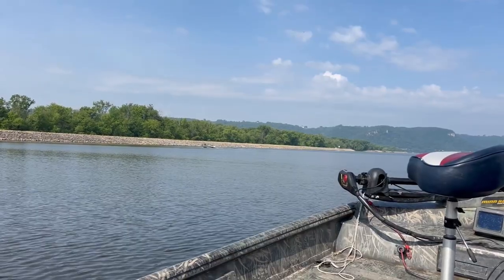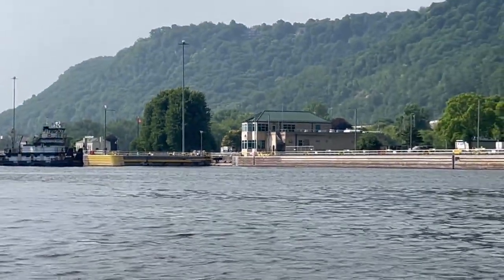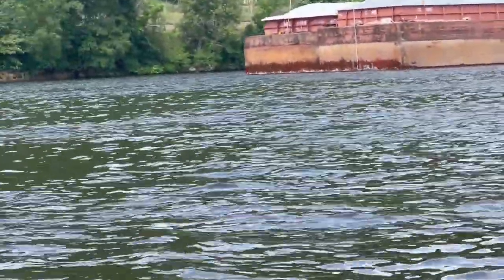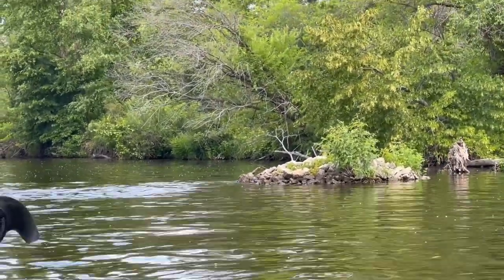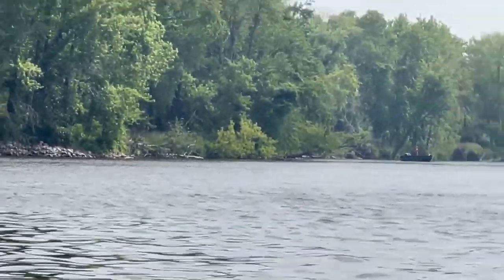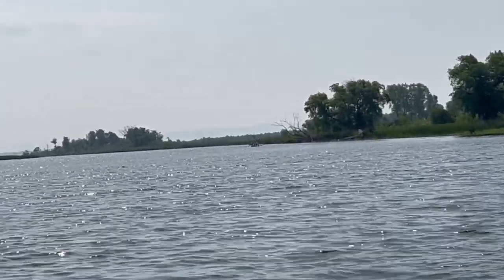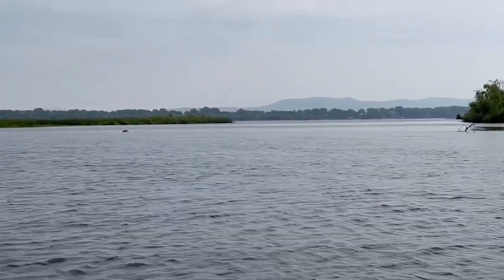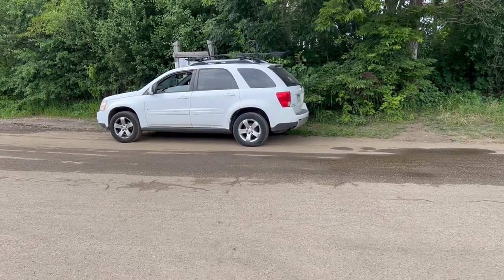Navigating Mississippi River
How to Navigate the Mississippi River and its Locks and Dams.  Learn about Wingdams, Side Channels and Backwaters